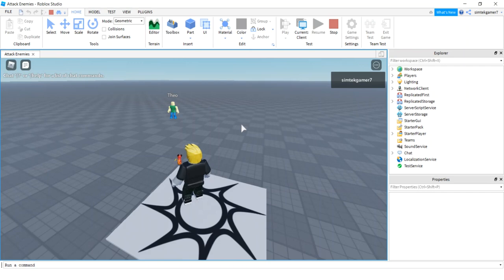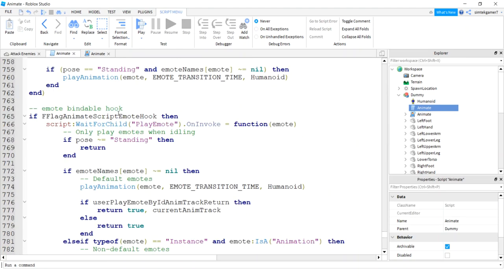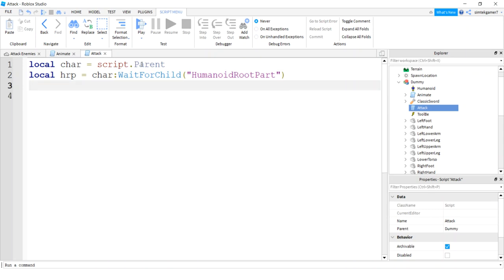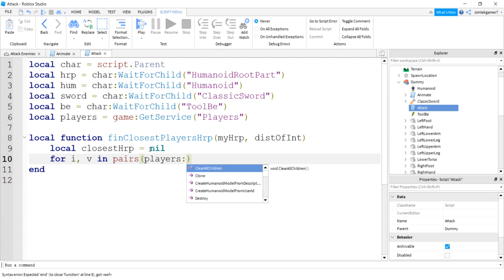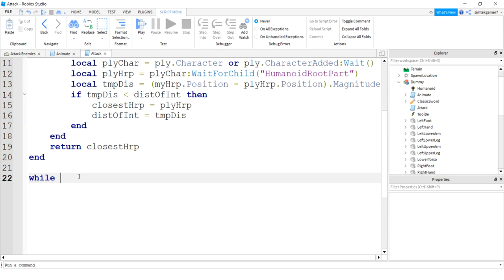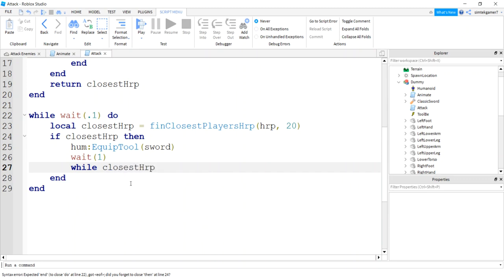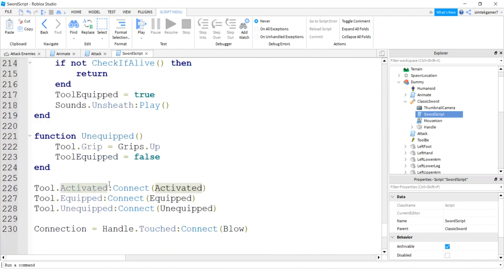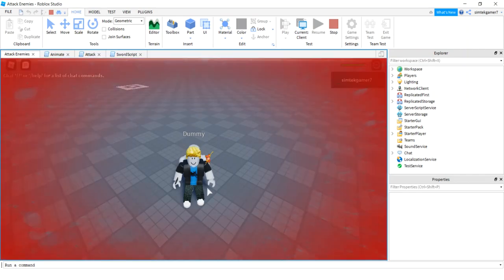Create An NPC That Can Attack With A Weapon In Roblox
This Roblox development video shows you how to create an NPC that can use the Roblox Classic Sword from the toolbox.  I use a Bindable Event to fire the sword's Activated function in place of a mouse click.